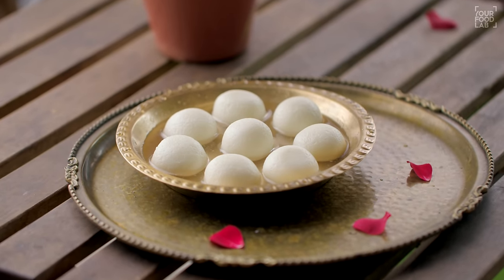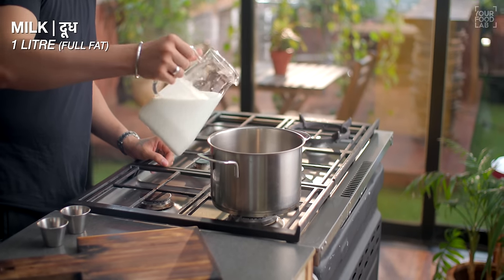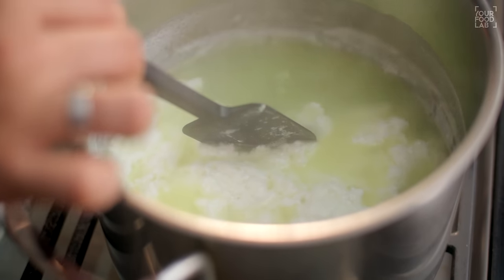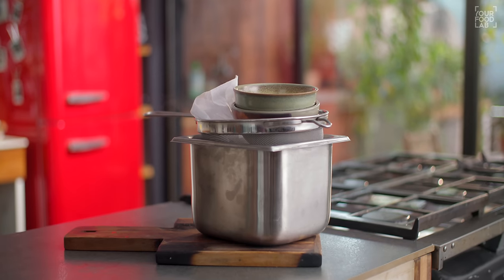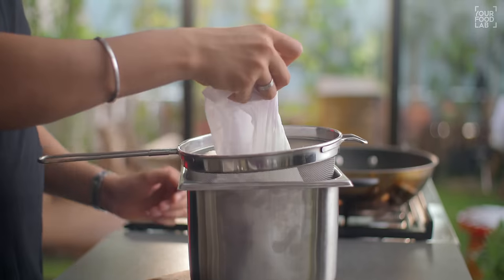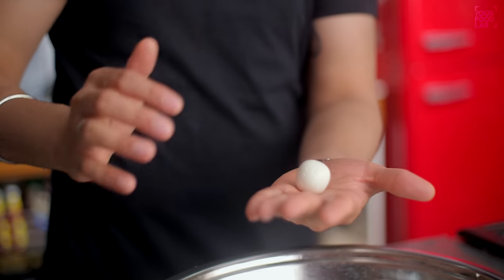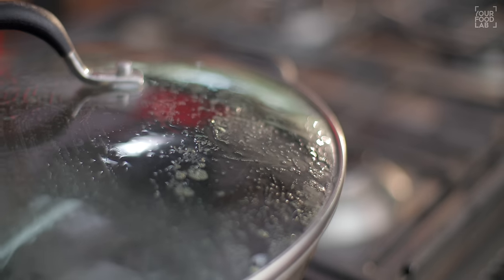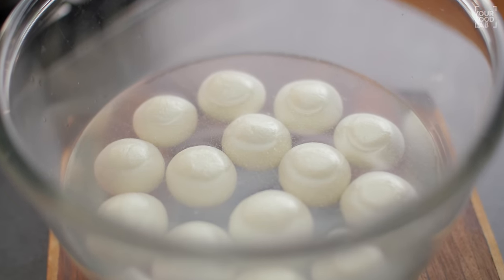Rasgulla Recipe | Tips for Soft Roshogullas | पर्फ़ेक्ट नरम रसगुल्ला की रेसिपी | Chef Sanjyot Keer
Full written recipe for Rasgulla

Prep time: 5-10 minutes
Cooking time: 15-20 minutes
Serves: 14-16 pieces

Ingredients:
 • Dipping syrup
 • SUGAR | शक्कर 1 CUP / 250 GRAMS
 • WATER | पानी 2 CUPS + 1/3 CUP
 • MILK | दूध 1 LITRE (FULL FAT)
 • VINEGAR | सिरका 2 TBSP
 • WATER | पानी 2 TBSP
 • Cooking syrup
 • SUGAR | शक्कर 2 CUP / 500 GRAMS
 • WATER | पानी 5 CUPS
 • REFINED FLOUR | मैदा 1 TSP
 • REFINED FLOUR | मैदा 1 TBSP
 • WATER | पानी 1/4 CUP
Method:
 • First you will need to make the sugar syrup for dipping the rasgullas after cooking them.
 • In a pan or a kadhaai add the sugar & water, switch on the gas flame & cook until the sugar melts while stirring at regular intervals.
 • Once the sugar melts, switch off the flame & transfer the sugar syrup into a large bowl & set it aside until further use.
 • To make chenna, add the milk in a stock pot & bring it to a simmer, make sure that you are using full fat milk.
 • Keep stirring the milk at regular intervals to prevent it from burning, once the milk comes to a simmer, switch off the flame & let it cool down for 1-2 minutes.
 • While the milk is resting, in a separate bowl add the vinegar & water to make the vinegar solution.
 • After the milk has cooled down a bit after 1-2 minutes, start adding the vinegar solution to the milk while stirring it gently with the spatula.
 • Once the milk has curdled & all the whey gets separated, strain the curds using a sieve & a muslin cloth.
 • After straining the chenna, wash it immediately with fresh water to wash off the sourness of vinegar, & it will also stop the carry forward cooking by cooling it down.
 • Once you have washed the chenna, lift the muslin cloth & let all the excess water drip off naturally for 1-2 minutes.
 • Further squeeze the muslin cloth 2-3 times to remove more whey from the chenna, make sure you don’t squeeze out all the moisture or else your chenna will become dry.
 • Once you have squeezed it, place it back in the sieve & put some light weight over the chenna & let it rest for 5 minutes.
 • While your chenna is resting, you can start to prepare the sugar syrup that will be required to cook the rasgullas.
 • In a kadhai add the sugar & the water, switch on the flame & let the sugar syrup come to a boil.
 • While the sugar syrup comes to a boil you can continue to knead the chenna & shape the rasgullas.
 • Transfer the chenna into a large plate & crumble it, then collect it towards one side of the plate, now using the base of your palm apply pressure & start rubbing the chenna against the plate, continue doing this until the chenna becomes smooth & stops sticking to the plate, this step is very important & it will make your rasgullas extremely soft.
 • Once you have kneaded the chenna with this technique & it forms a doughball, add the flour & mix it well with the chenna & now your rasgullas are ready to be shaped.
 • Take a small portion of the chenna & place it between your palms & by applying pressure form a smooth roundel of it.
 • Make sure there are no cracks on the surface or else the rasgullas will end up splitting while cooking them, shape all the rasgullas similarly.
 • By this time the sugar syrup will become hot & now to bring it to a roaring boil cover the kadhai with a lid.
 • While the sugar syrup is coming to a roaring boil mix the flour & the water in a separate bowl to form a mixture & keep it aside until further use.
 • Once the sugar syrup comes to a roaring boil, start adding the rasgullas very carefully.
 • After adding all the rasgullas, cook them over high flame for 2-3 minutes without covering the kadhai.
 • After cooking the rasgullas for 2-3 minutes, add the prepared flour & water mixture to the syrup, now cover the kadhai with a lid & cook the rasgullas for 10-12 minutes.
 • The flour & water mixture will create a lot of froth that will cover the rasgullas from all directions, this will help them to cook evenly & puff up nicely.
 • The froth will start rising to the surface frequently, so you will need to keep lifting the lid which will prevent the froth from pouring out of the kadhai.
 • Once you have cooked the rasgullas for 10-12 minutes, switch off the flame & let them rest in the syrup for 5 minutes.
 • After they have rested, transfer the rasgullas into the dipping syrup you made earlier & let them come to room temperature.
 • Once they come to room temperature, you can consume them or place them in the fridge for 1-2 hours before consuming them.
 • Your super spongy & delicious rasgullas are ready.